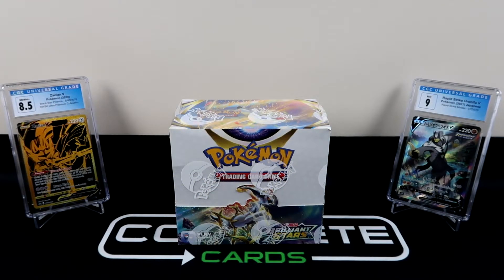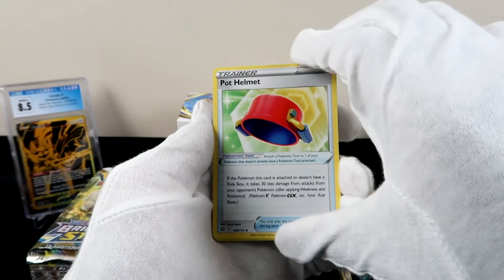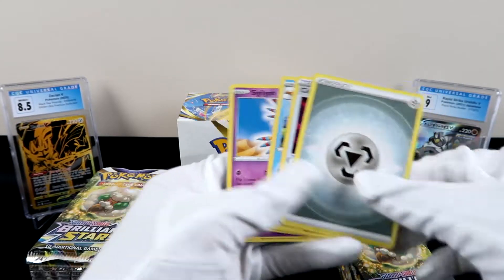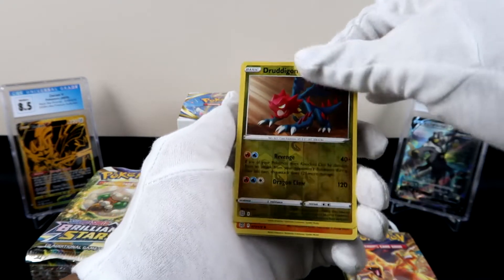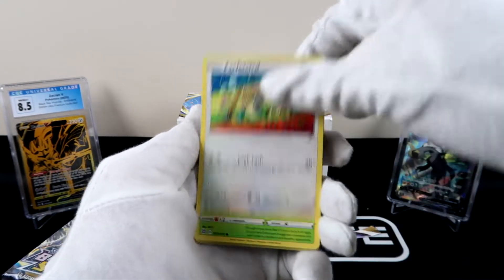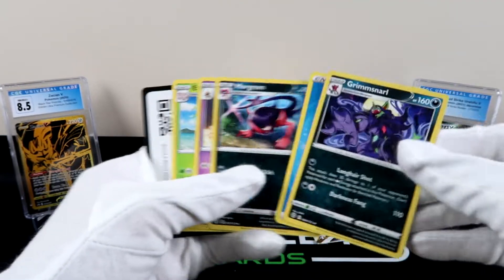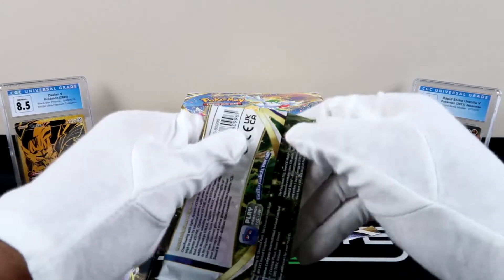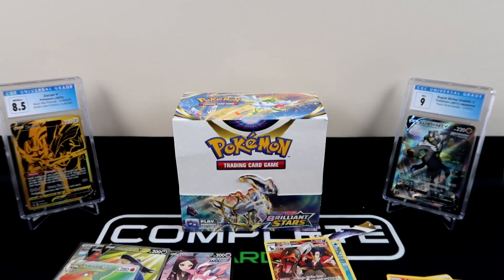Pokemon Booster Box Brilliant Stars Opening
Pokémon Brilliant Stars Booster Box Opening, first time seeing VSTAR in Sword & Shield. Whimsicott, Shaymin, Charizard and Arceus are some of the chase cards. The alternate arts in this set are phenomenal and not to mention the Character Rare cards.

!!!Special Thanks to Gaming Giant for the look out!!!

Which Character Card are you looking for?